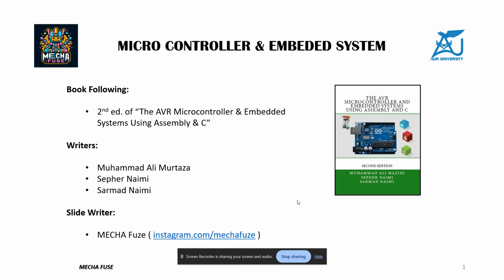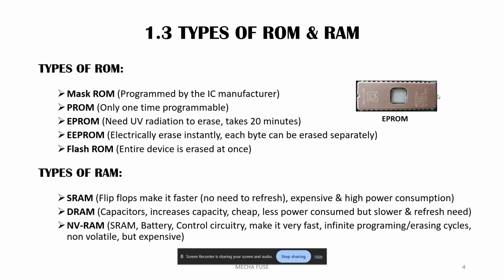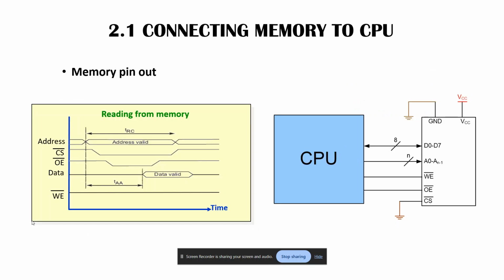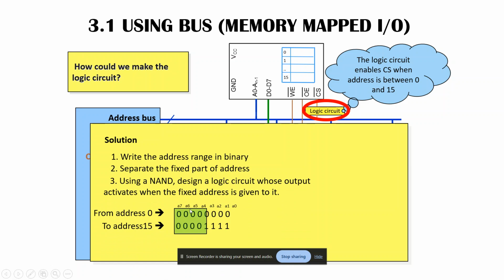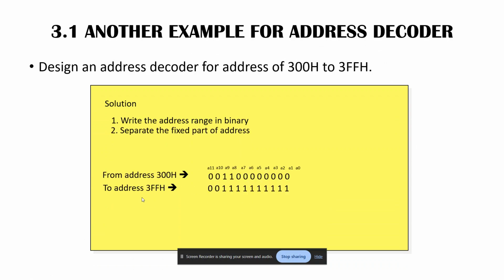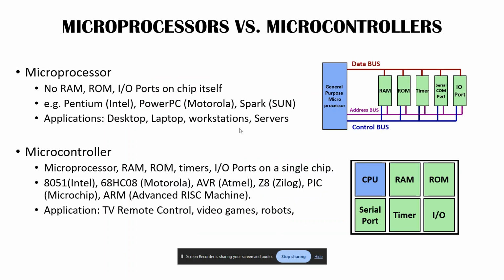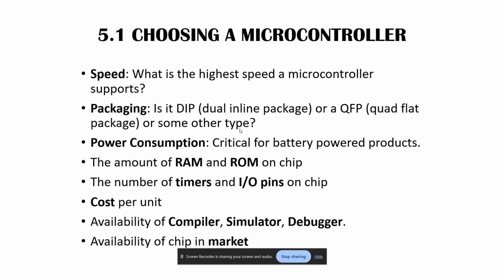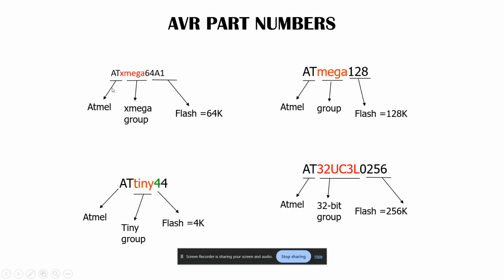MES Lec 1